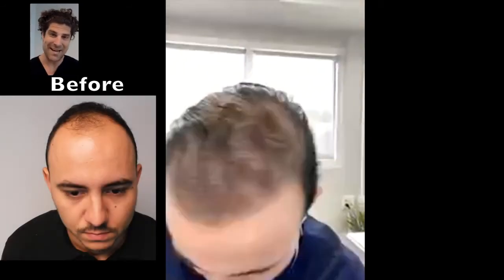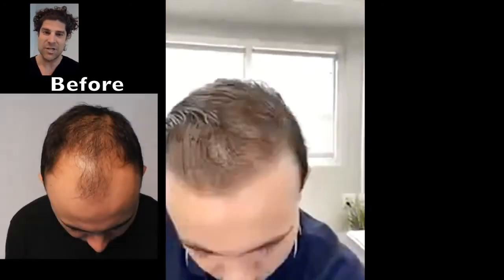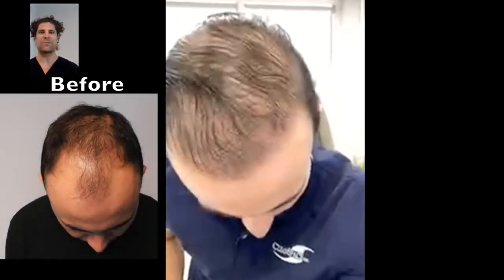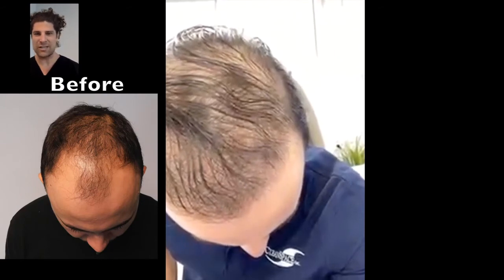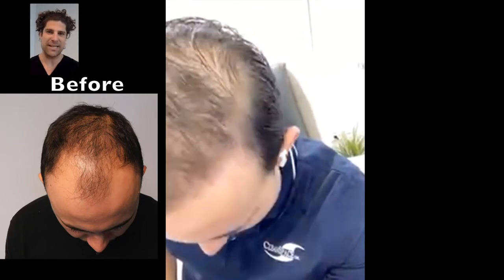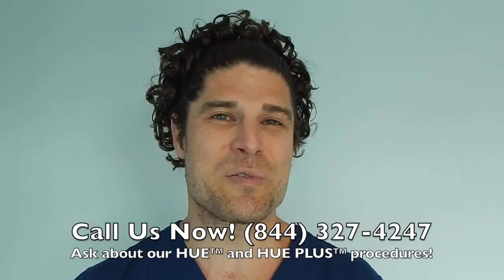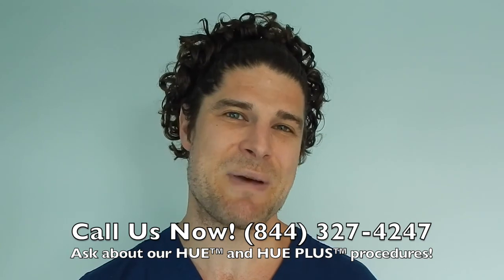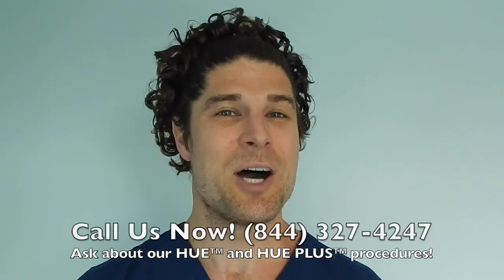Hair Transplant Miami | Great Hair Transplant Surgeons | Natural Transplants Miami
What is the difference between the FUE process and the FUT technique used at Natural Transplants? A major difference is our surgeons can move up to 12,000 hairs in one procedure while the FUE process is limited to 4,000 hairs.

Notice we said hairs, not grafts. As you conduct your research, focus on how many hairs you'll receive and not on “How many grafts or how much you'll be charged per graft.

It's all about getting more hair, in less time for the best cost, right? Unfortunately, most of the hair transplant industry's sales pitches emphasize grafts and the cost per graft, not the number of actual hairs that you'll get in a single session.

Patients considering the robotic FUE process need to know that this hair transplant procedure actually requires the punching out of the hair follicles. The FUE process can leave 100s or even 1000's of small circular holes, causing permanent scars in the donor area.

The FUT technique Natural Transplants offers is superior to clinics offering the FUE process (Follicular Unit Extraction) because our process yields the most hair, often at a lower cost and a linear scar that's pencil pin thin. A scar that is virtually undetectable even when wearing your hair at just 1/4" long.

If your hair loss has become unacceptable then a hair transplant may be the solution you are looking for as it's a great way to get your hair permanently restored.
Our hair transplant consultations are limited and appointments are needed to speak with one of our hair transplant surgeons. Then you will be able to speak with the doctor face-to-face either online or in person. Call and check availability now so you can ask the doctor anything about your goals and wants for getting a hair transplant.

Natural Transplants, Hair Transplantation Clinic. HUE (High-Yield Unit Extraction®). Hair Transplant Surgery.

Don't expect any high-pressure sales techniques like the ones you get by calling the phone on the TV commercial. Getting a hair transplant is a big decision and you need to check around so do your research.  It's a major commitment to change the way you look and when you choose your hair transplant surgeon, you'll want the very best.

Good Hair Transplant Questions to Ask. We'll be adding new questions over the next few weeks so stay in touch and get all the answers you need to make an informed decision when choosing your hair restoration clinic.

Hair Transplant Surgery | Natural Transplants Before and After Hair Transplants at our hair clinics. We don't need to as our work speaks for us and the results are outstanding. You'd probably like to know what the cost of a hair transplant?

If you are looking for a fuller, natural looking head of hair that will make you look and feel better, don't be concerned about the hair transplant costs. If you are considering a permanent hair loss solution and are worried about the cost of a hair transplant then relax as Natural Transplants has convenient and affordable hair transplant payment options.

No boob jobs, so permanent eyeliner, no tummy tucks or freezing the fat away.  We are hair transplant specialists and that is all we do. Our hair doctors are hair transplant surgeons that work to give you a permanent hair loss solution.

Do Not Get an FUE Hair Transplant!  Call Us to learn more how Dr. Huebner can yield as much as twice as many transplanted hairs in a single procedure with some results being 12,000 hairs or more! All our hair doctors are great medical physicians and only perform hair restoration surgeries and nothing else. We specialize in great hair transplants and the methodology he developed moves as much as 7" sq inches of the donor area. That's more hairs than any other procedures performed.  Plus, it's a scarless incision and you won't be able to see anything but a faint line when your hair is a 1/4" long.

Watch our YouTube playlists with hair transplant videos with Before and After Hair Transplant results. See for your self the kind of results our patients receive when you get a hair transplant from our hair clinics

Hair Transplant Surgery in Miami | Hair Transplants Miami, FL 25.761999,-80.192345